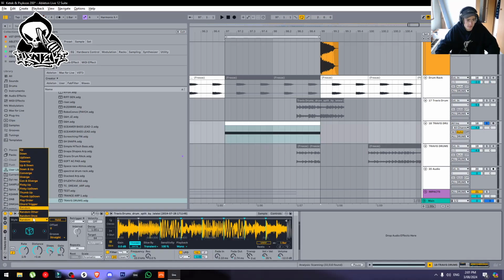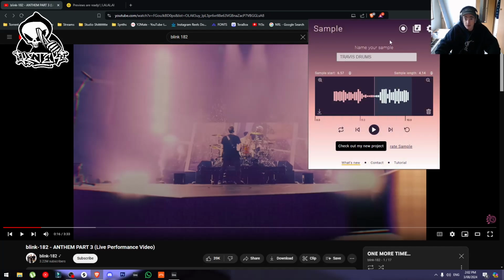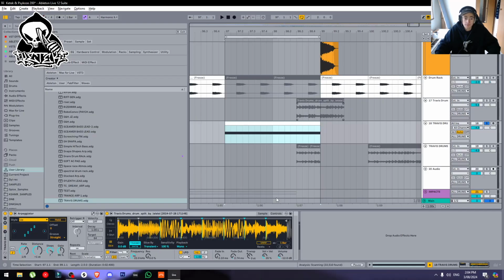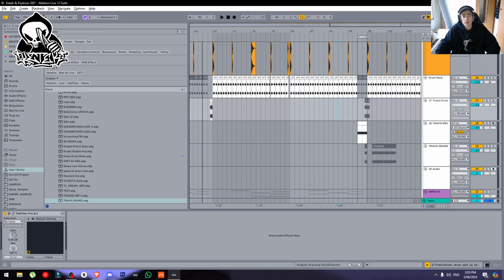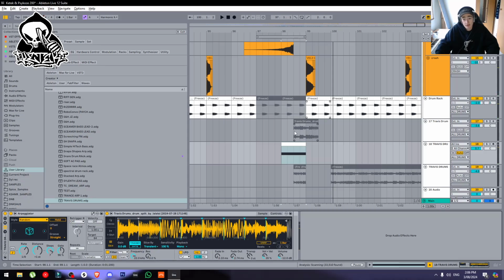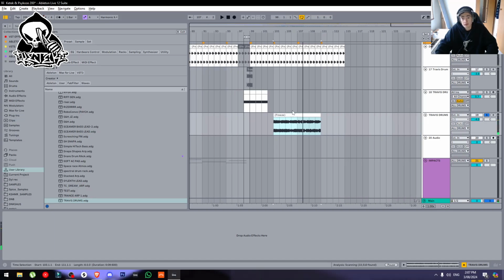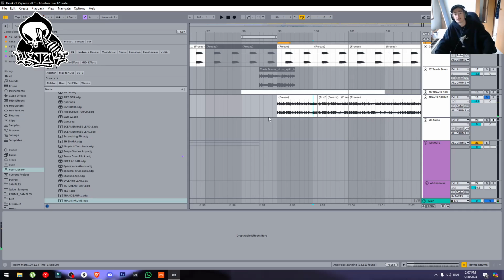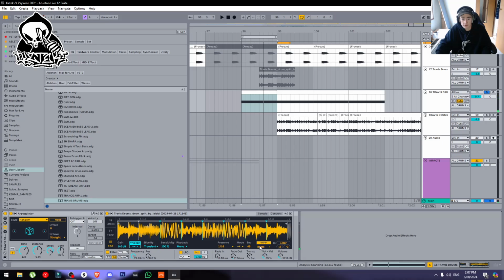[Hi Tech Tutorial] Modern Drum Sampling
a modern take on a classic sampling technique, which I integrate into my Hi-Tech music production.

You will find plenty of Hi-Tech production tutorials + sound design techniques & 100s of presets/instrument racks for Ableton 12.